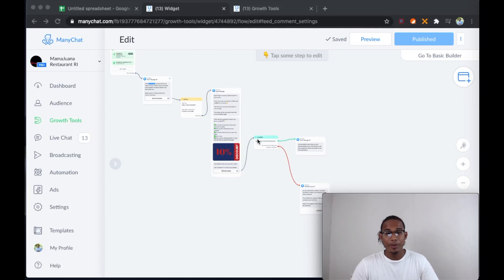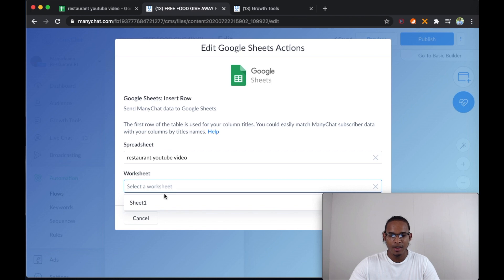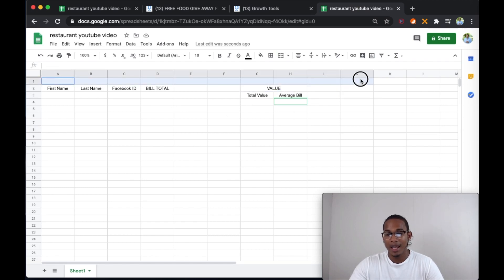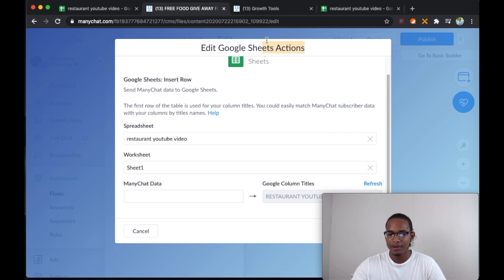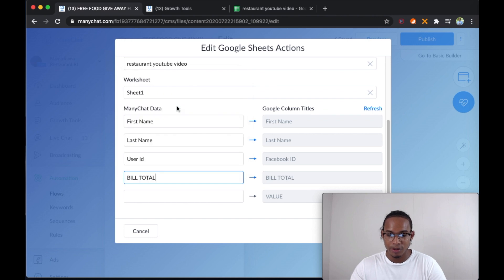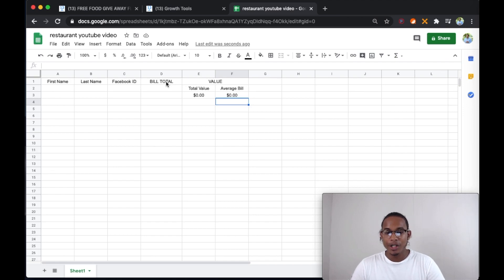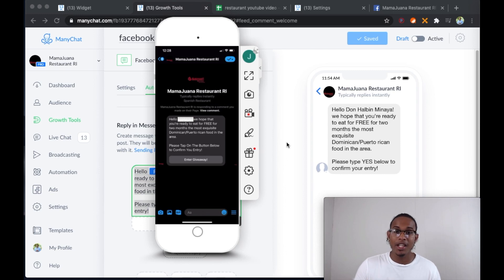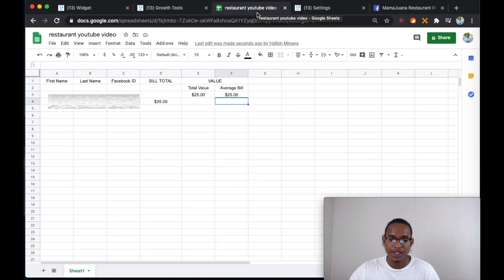EASIEST WAY TO TRACK YOUR FACEBOOK ADVERTISING SALES FOR YOUR RESTAURANT!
What is going on fellas? This is a very long over due video. And if you advertise restaurant on facebook then this video brings you good news. On this video I show you how to connect manychat to google sheets so you can track your restaurant client's facebook ad return on investment. This is very easy and if you're running ads for restaurants using manychat, this is something that it is a MUST DO.

Many of you told me to make a video doing this so I hope that you guys enjoy it!